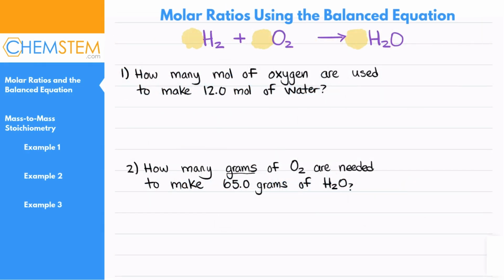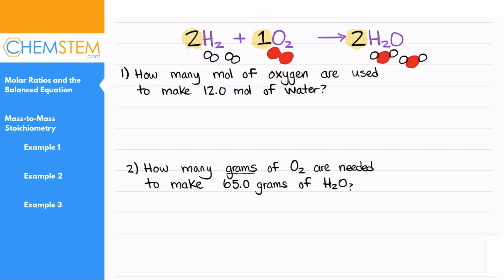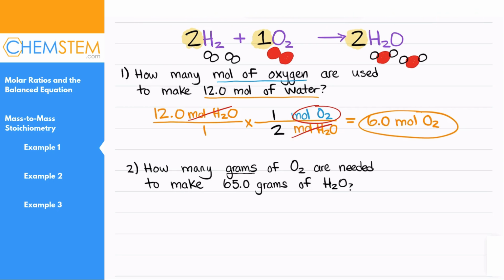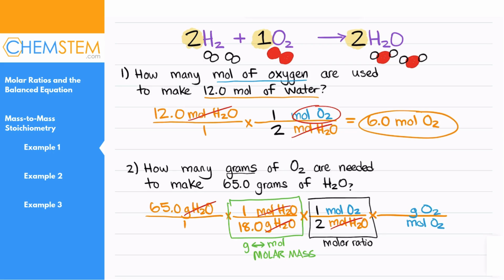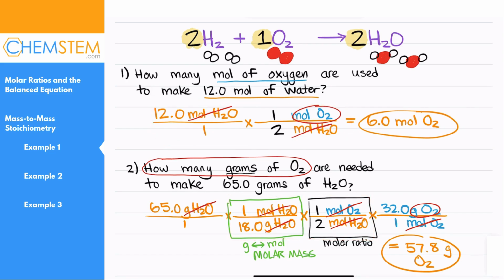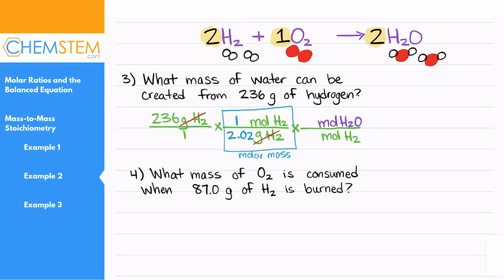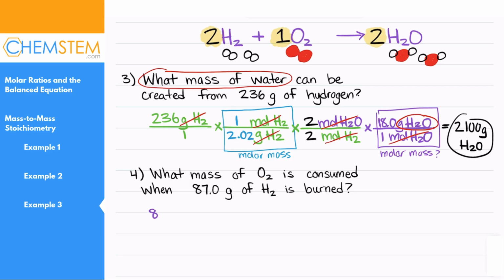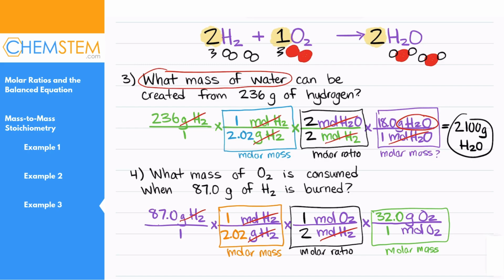Stoichiometry (The EASY Way): From Equation to Answer!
Stoichiometry isn't so bad. In this first part, we start with an equation and understand why it's important to balance them. Then, we identify and use molar ratios. Finally, we do three FULL examples of mass-to-mass stoichiometry problems.